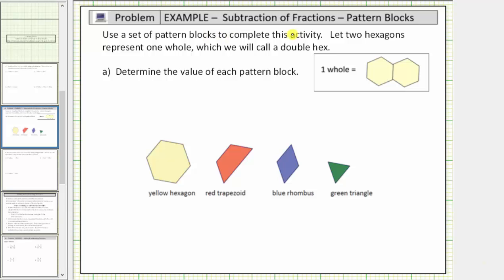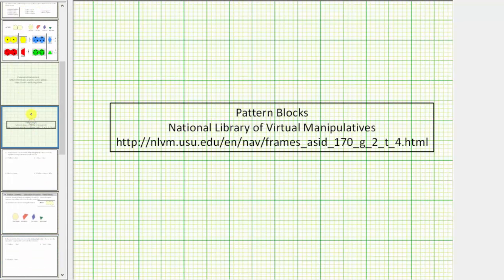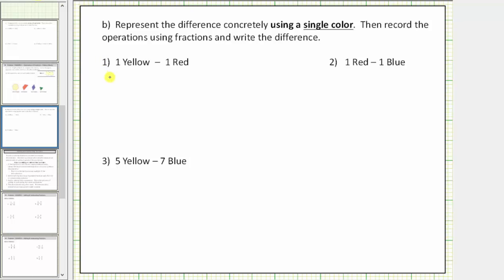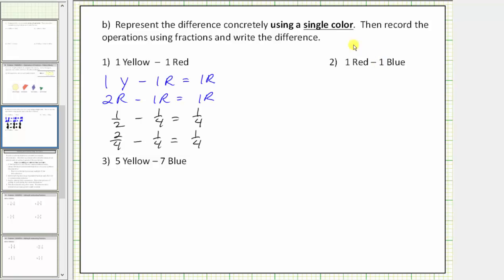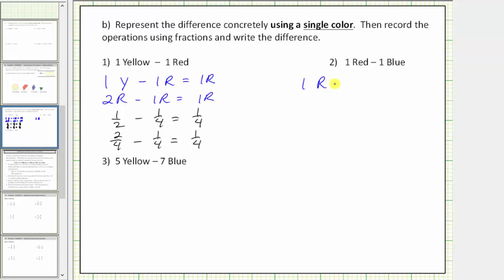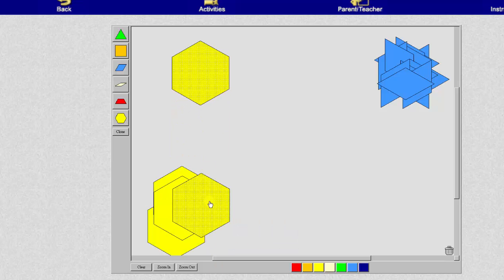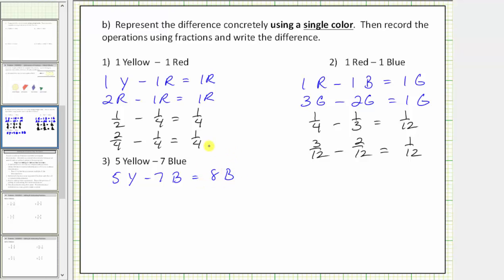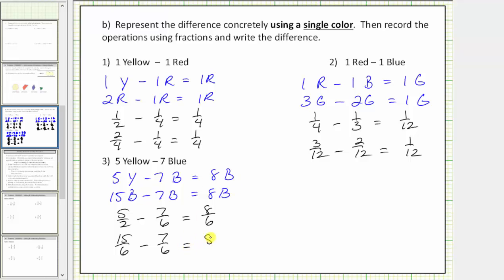Determine the Difference of Fractions Using Pattern Blocks (Nonstandard Unit)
This video explains how to determine the difference of fractions using pattern blocks.  The difference is also written using fractions